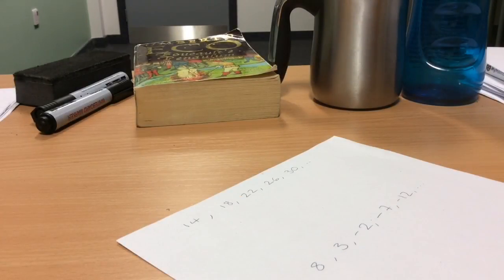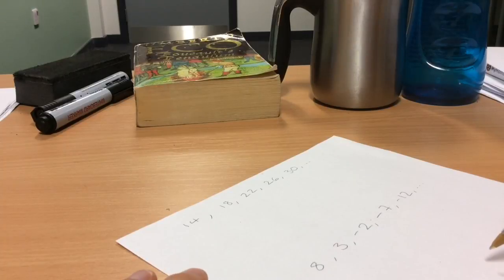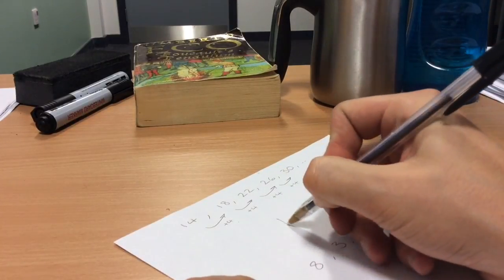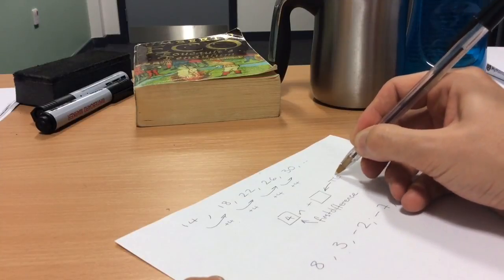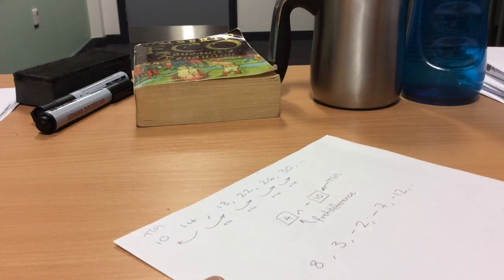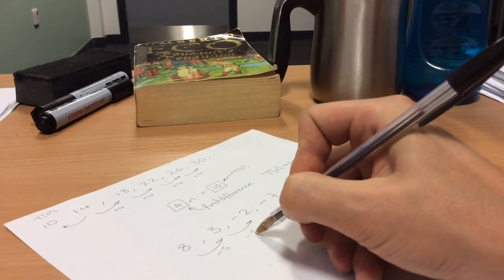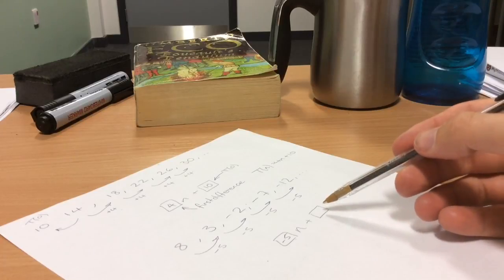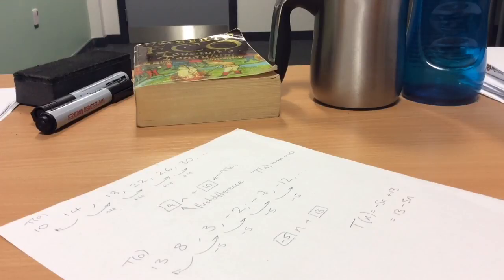Finding the Nth term - year 9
This is a prep to consolidate finding the nth term of a sequence. The worksheet can be found here: